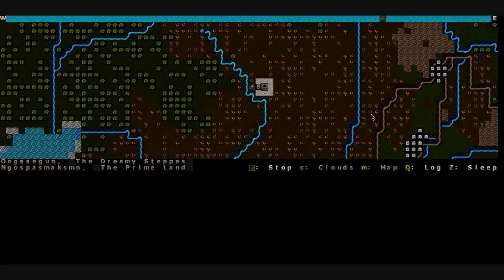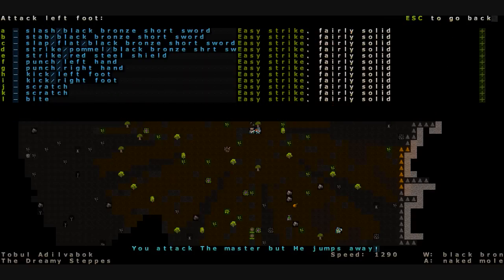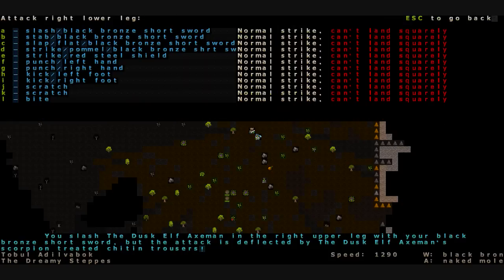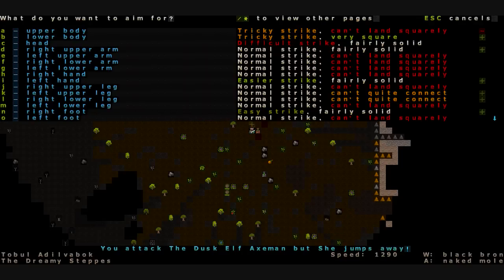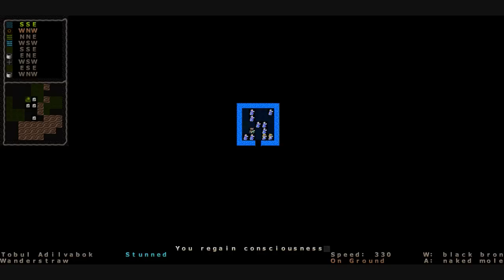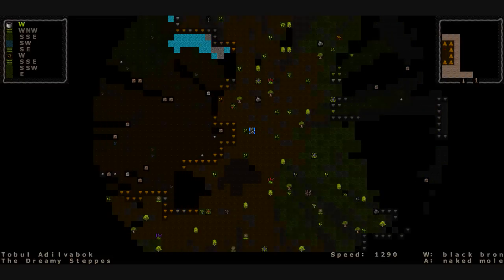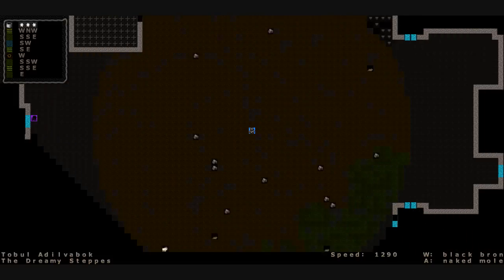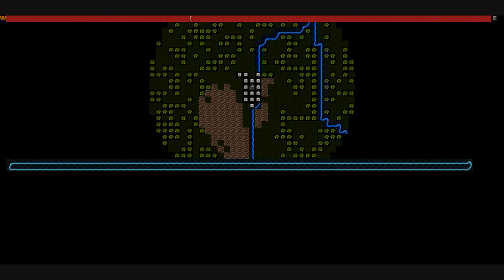DF: Genesis Miniseries Ch. 3 (Master of the Glade)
We bump into our next foe who is an old martial arts master meditating underneath a tree.